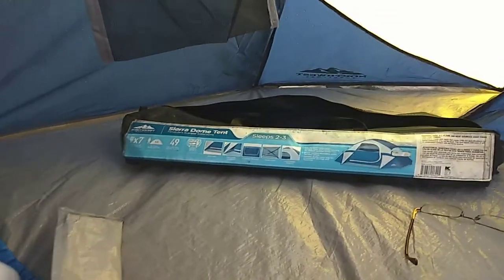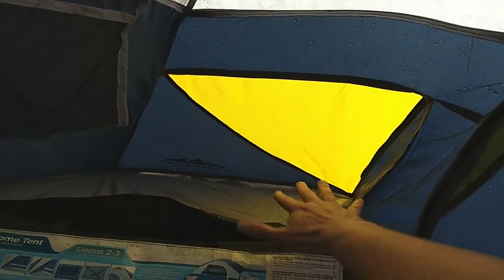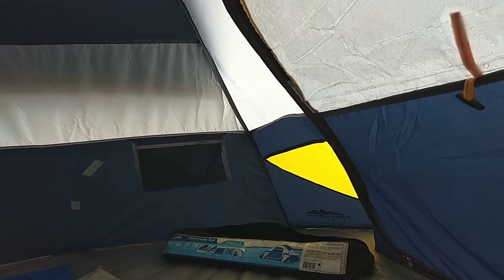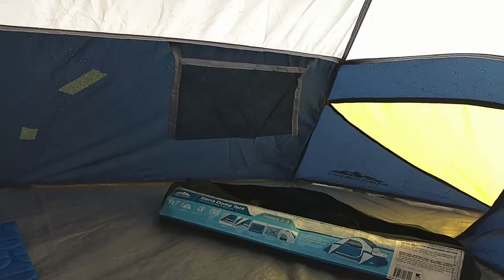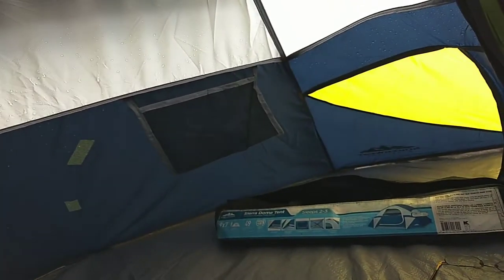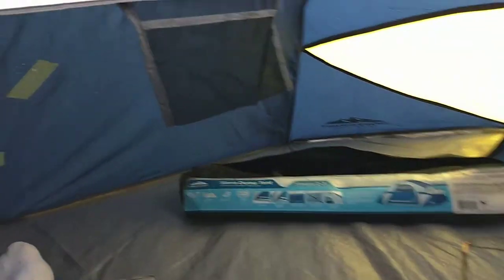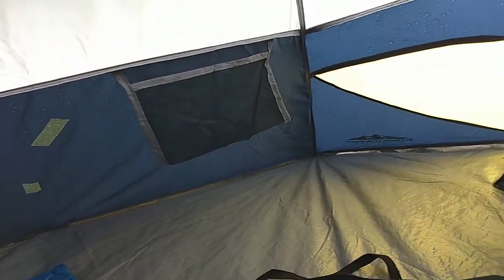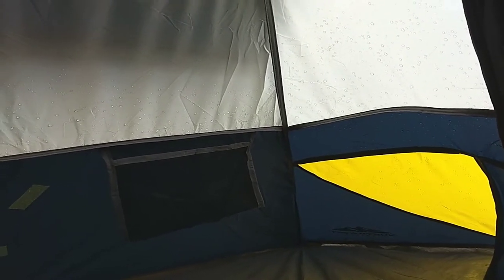Rain review of the Northwest Territories Sierra Dome tent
Is it worth $19 + 1/4 a can of waterproofing spray?